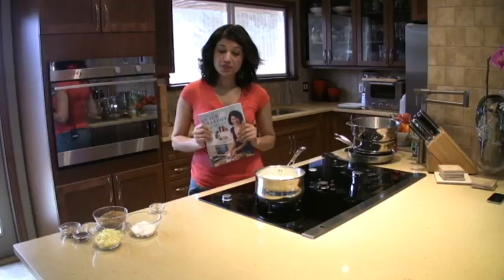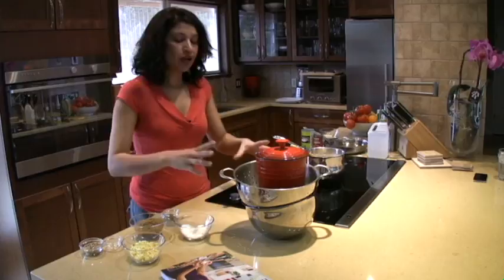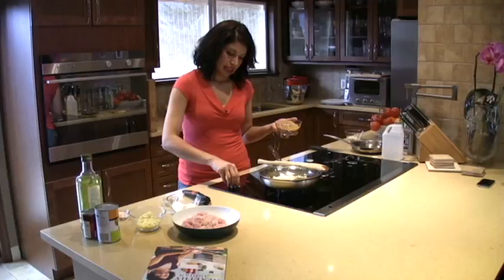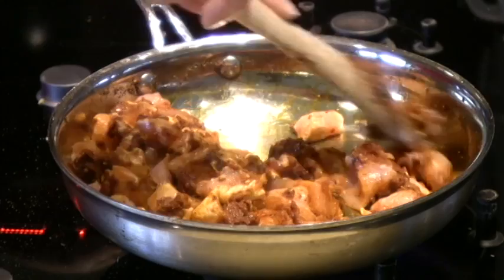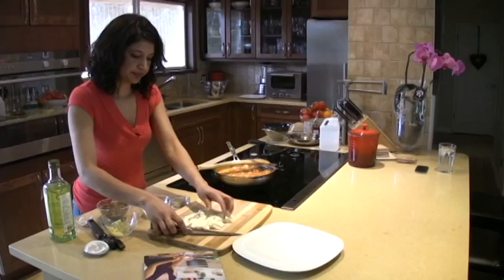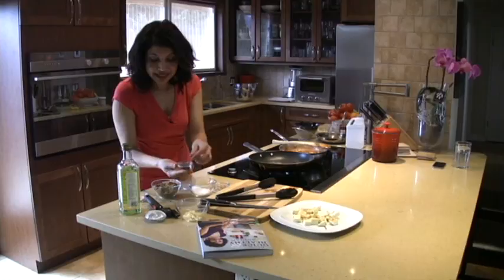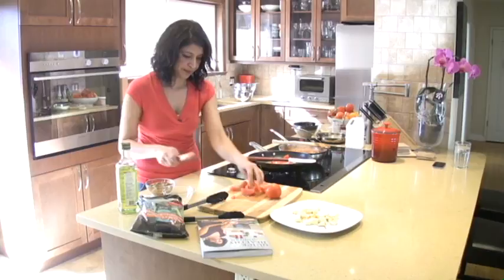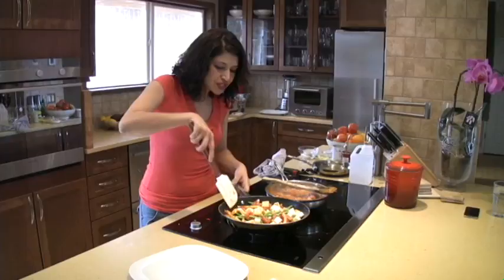20-Minute Menu: Bal Arneson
Food Network chef Bal Arneson prepares coconut chicken for 20-Minute Menu series